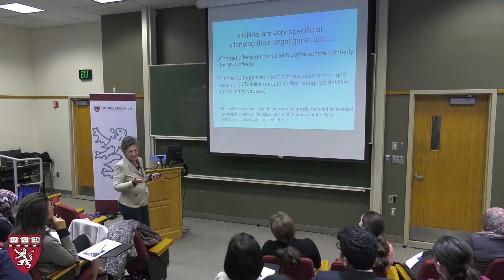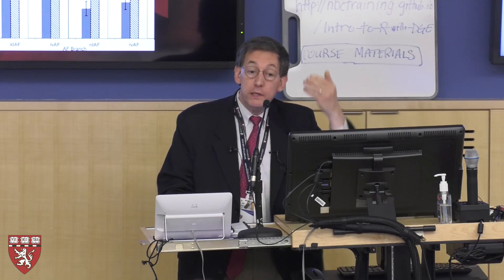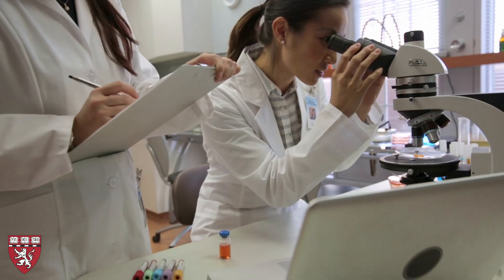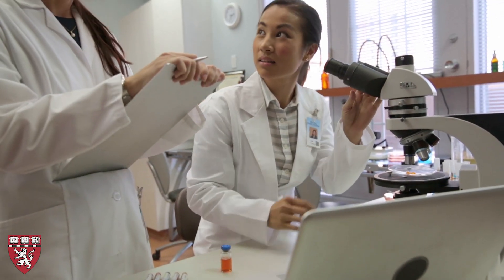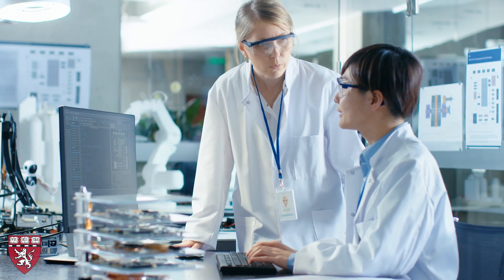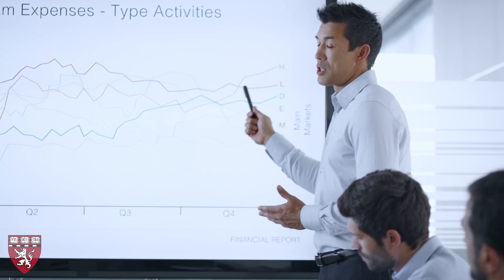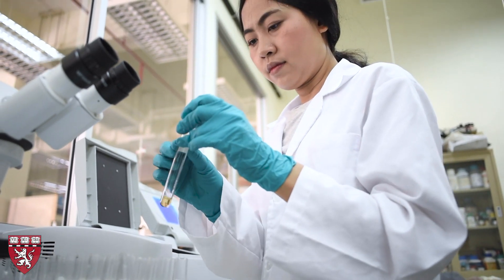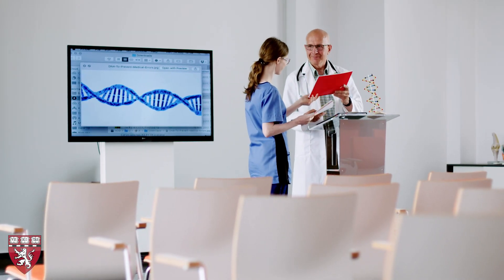Introduction to Clinical Research, Japan, with Dr. Christopher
Program Director,  Dr. Kenneth Christopher gives an overview of the Introduction to Clinical Research Training Program in Okinawa, Japan.